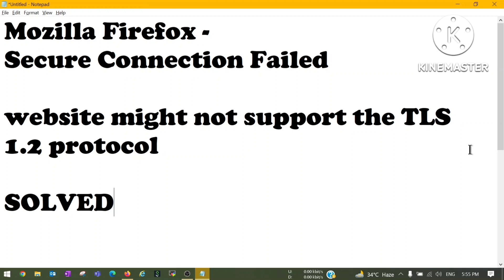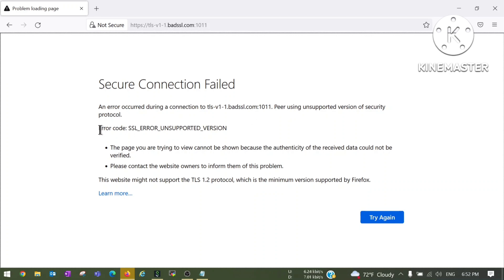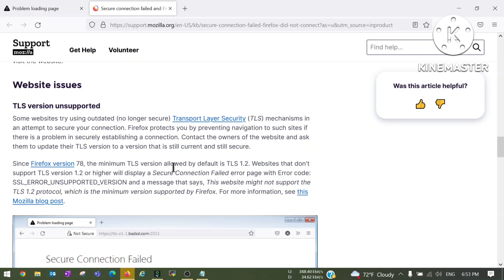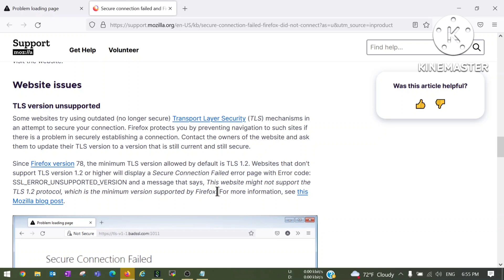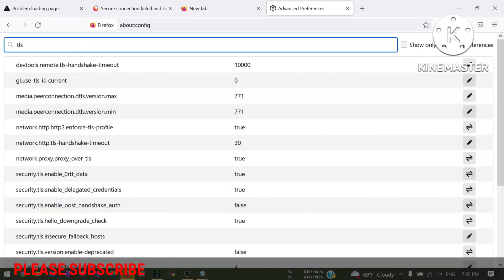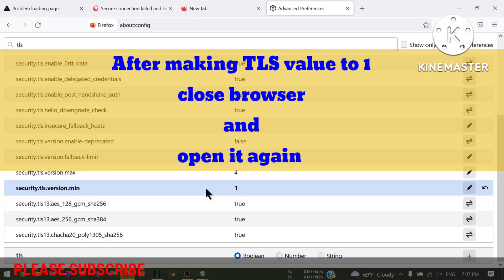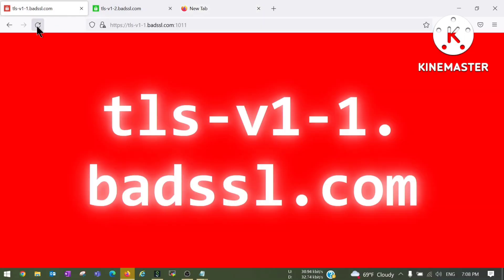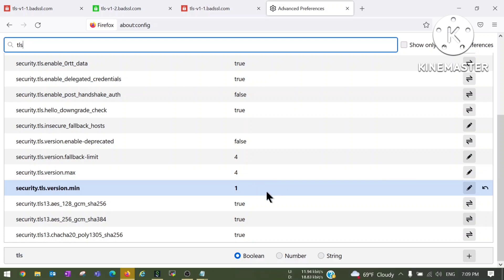Mozilla Firefox- Secure connection Failed Website Might Not Support TLS1.2 SOLVED | English Version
Mozilla Firefox - Secure connection failed issue SOLVED || Website might not support TLS1.2 SOLVED

secure connection failed in firefox, TLS 1.2 error, Website not opening, Unsupported TLS version, How to resolve Mozilla firefox secure connection failed issue, How to solve  Website might not support TLS1.2, How to Fix TLS Error Problem, Solve TLS 1.2 unsupported version issue permanently, Secure connection failed error in mozilla firefox, secure connection failed in firefox

Secure Connection Failed

An error occurred during a connection to tls-v1-1.badssl.com:1011. Peer using unsupported version of security protocol.

Error code: SSL_ERROR_UNSUPPORTED_VERSION

    The page you are trying to view cannot be shown because the authenticity of the received data could not be verified.
    Please contact the website owners to inform them of this problem.

This website might not support the TLS 1.2 protocol, which is the minimum version supported by Firefox.

Website issues
TLS version unsupported
Some websites try using outdated (no longer secure) Transport Layer Security (TLS) mechanisms in an attempt to secure your connection. Firefox protects you by preventing navigation to such sites if there is a problem in securely establishing a connection. Contact the owners of the website and ask them to update their TLS version to a version that is still current and still secure.

Since Firefox version 78, the minimum TLS version allowed by default is TLS 1.2. Websites that don't support TLS version 1.2 or higher will display a Secure Connection Failed error page with Error code: SSL_ERROR_UNSUPPORTED_VERSION and a message that says, This website might not support the TLS 1.2 protocol, which is the minimum version supported by Firefox.

In this video, I'm going to show you how to fix Mozilla Firefox's secure connection failed message – if you're seeing this message when trying to connect to a website, it means that the website doesn't support TLS 1.2.

TLS 1.2 is the latest and strongest version of the TLS protocol, and it's important that all websites support it if you want to keep your data safe. If you're experiencing this problem with a website, try fixing it by following these steps. If the problem still persists, then you might need to upgrade your browser to Firefox or Chrome!

Mozilla Firefox is a great browser, but sometimes it can have problems with secure connections. In this video, we'll show you how to fix the Mozilla Firefox TLS 1.2 error and make sure your website continues to support TLS1.2.

Mozilla Firefox is a great browser that provides a secure connection. However, sometimes websites (especially older ones) don't support TLS 1.2 and Firefox can give you a TLS 1.2 error. In this video, we'll show you how to fix the Mozilla Firefox TLS 1.2 error and secure your connection.

If you're having trouble connecting to a website, try disabling TLS 1.2 and see if that solves the problem.

If you're experiencing the Mozilla Firefox TLS 1.2 error, don't panic! This error usually means that your browser is struggling to use a secure connection, but in this video we'll show you how to fix it and make sure your website still supports TLS1.2. We hope this video helps solve the problem and allows you to continue enjoying your browsing experience!

FRIENDS, PLEASE SUPPORT ME SO THAT I CAN MAKE MORE USEFUL VIDEOS FOR YOU GUYS.